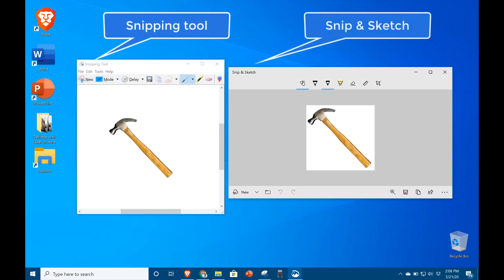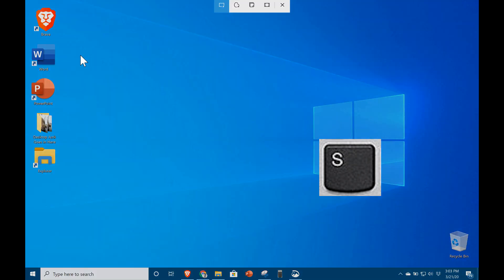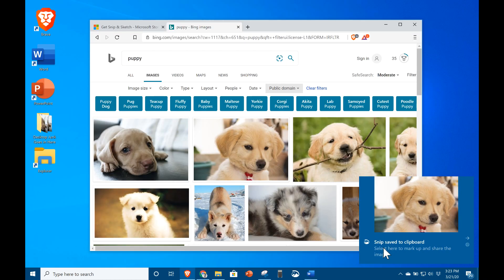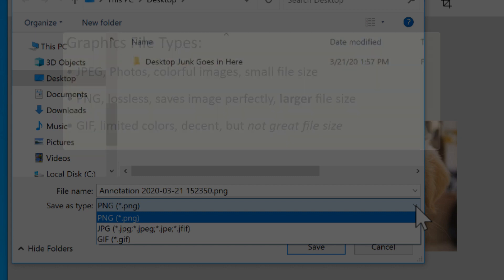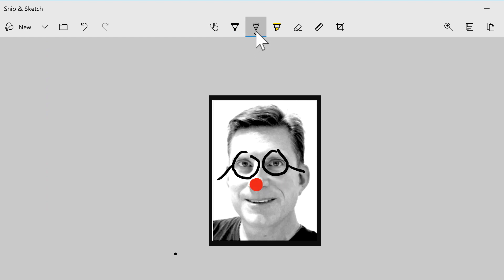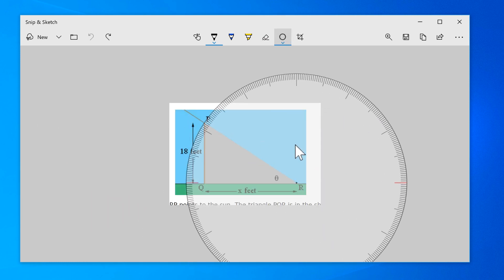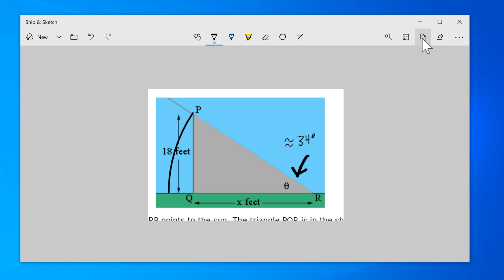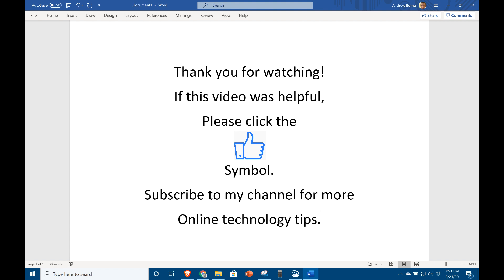How to use Snip and Sketch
How to take screen shots, or screen captures of what you see on your screen using Windows Snip & Sketch tool. Annotations, including pen, pencil, ruler and protractor are demonstrated. Save to a graphic file jpeg, png, or gif. Copy to a Word Document.